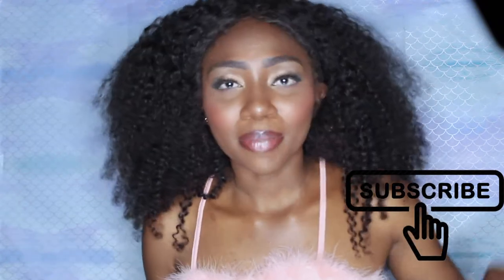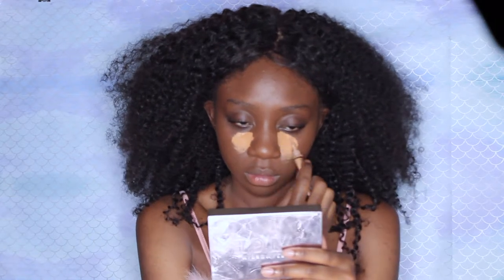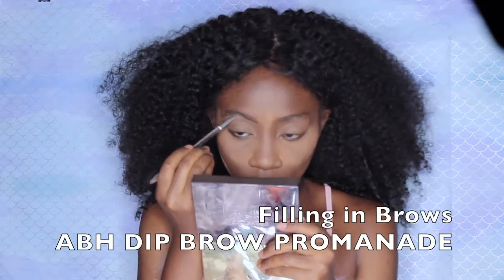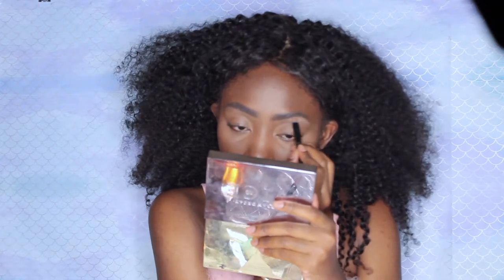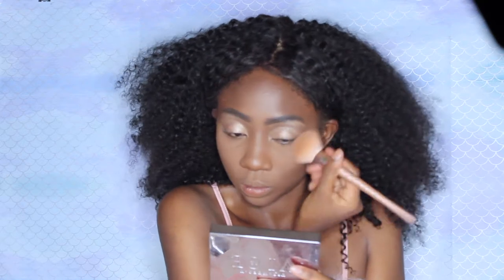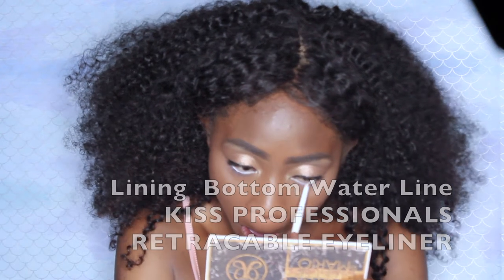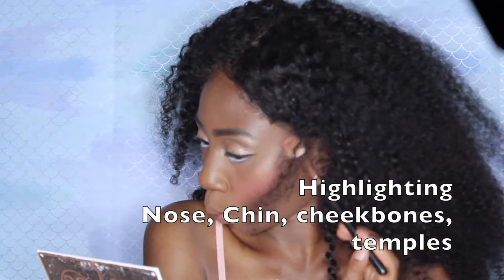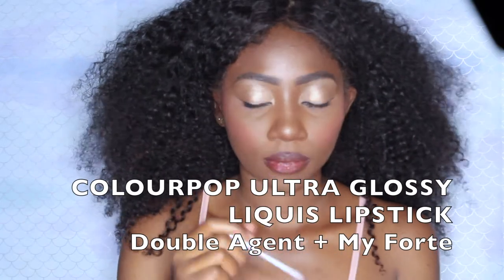MY GO - TO SOFT GLAM MAKEUP TRANSFORMATION | TUTORIAL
⬇️All you need to know is right here ⬇️

Watch me transform! Here's my current everyday  go-to soft glam makeup routine! My everyday makeup transformation when i want just a quick but still flawless  fix. I'm all about soft makeup looks these days and i get a lot of compliments on this one, so i thought i'd share this go-to soft glam makeup tutorial with you guys! It's a super simple everyday soft  glam and great for the beginners out there. :)

Products Used:
NYX PORE FILLER
BENEFIT PORE-FESSIONALS
BEN NYE LUXURY POWDER - CLAY
KISS PROFESSIONALS EYESHADOW - BOW/RUBEN
BH COSMETICS NOUVEAU NEUTRALS EYESHADOW PALETTE
TARTE SEX KITTEN EYELINER
L'OREAL LASH PARADISE MASCARA
COLOURPOP "I LIKE YOUR FACE" HIGHLIGHTER PALETTE
COLOURPOP ULTRA GLOSSY LIQUID LIPSTICK - DOUBLE AGENT & MY FORTE